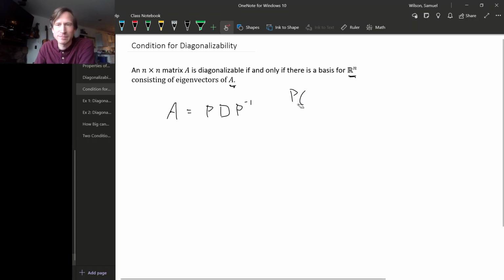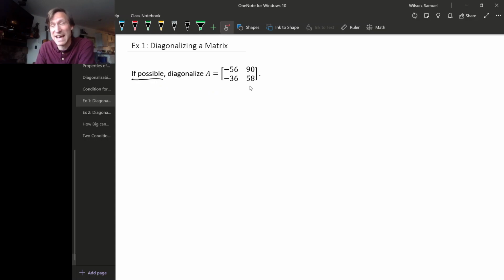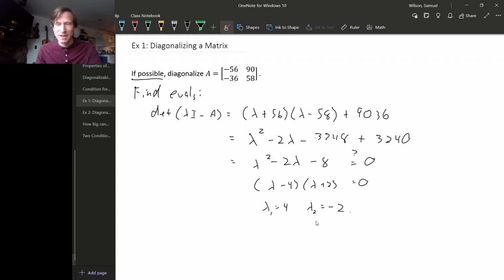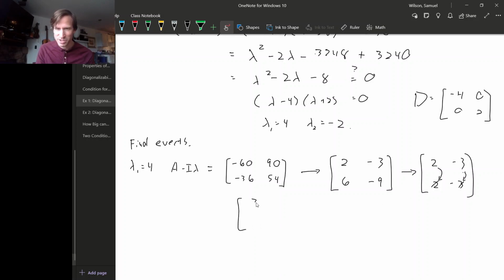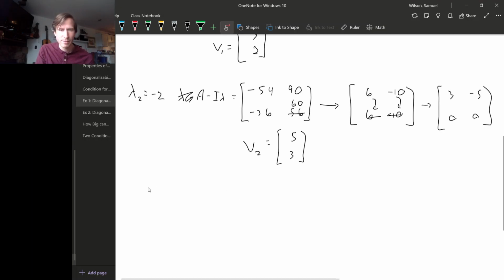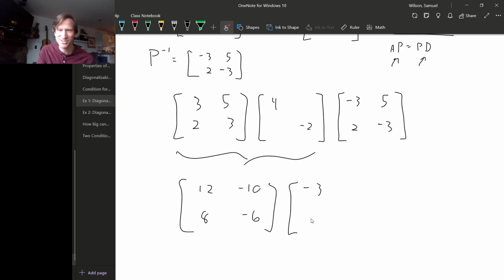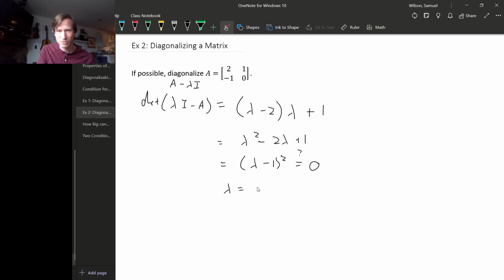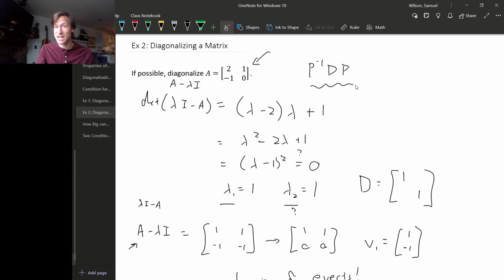7.2 3 - Diagonalization Examples